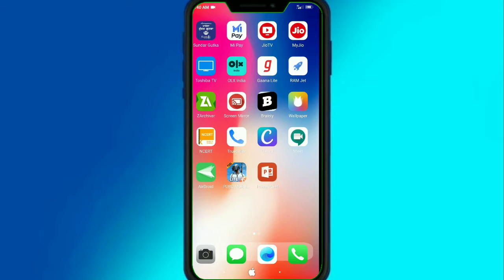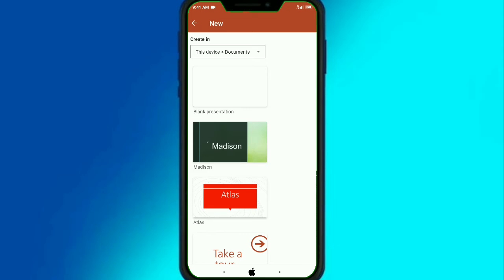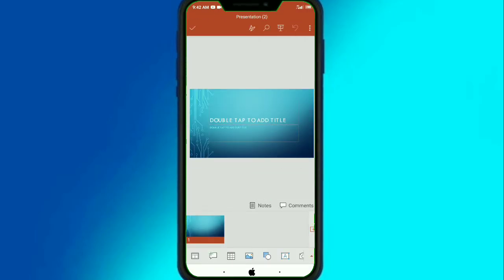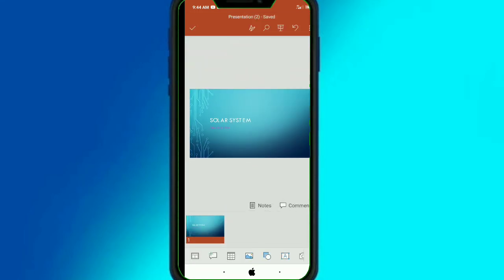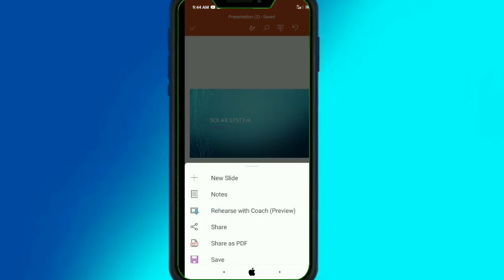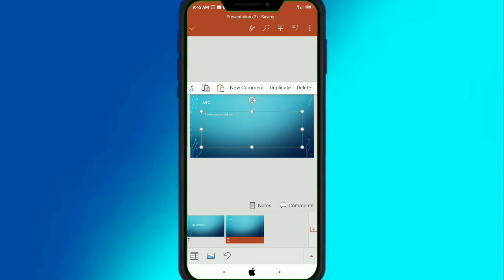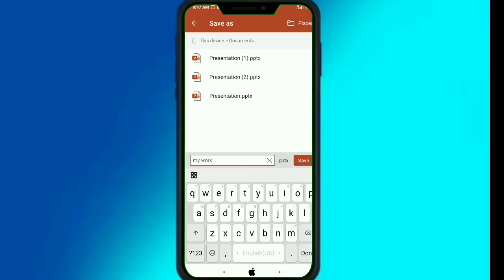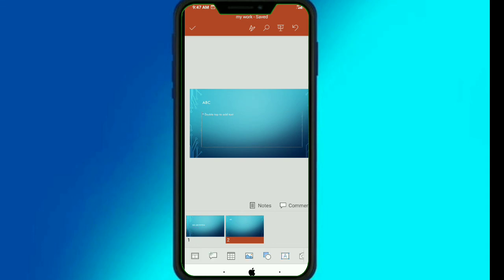Easy way to create PPT on your mobile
In this video you will learn that how you can make presentation easily on your mobile by installing PowerPoint app from play store.